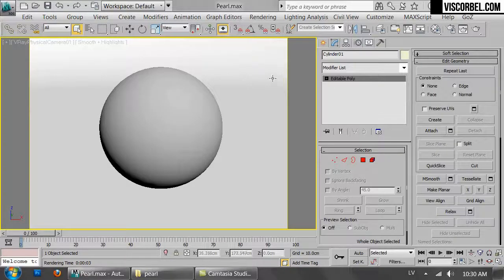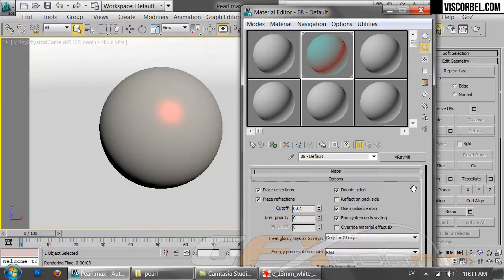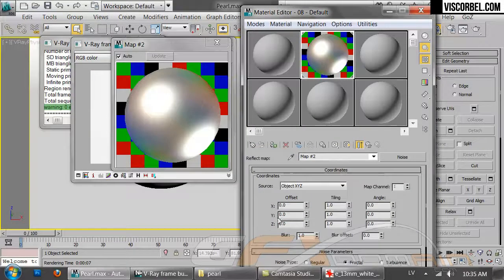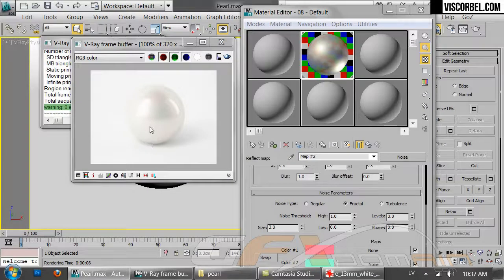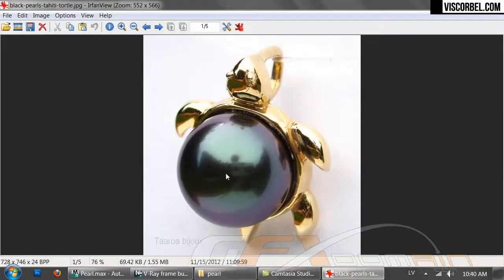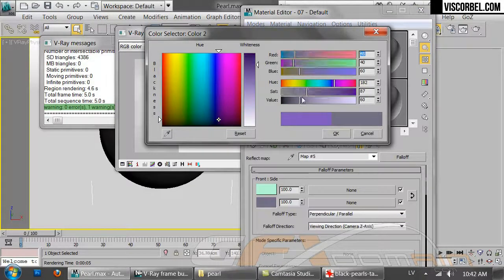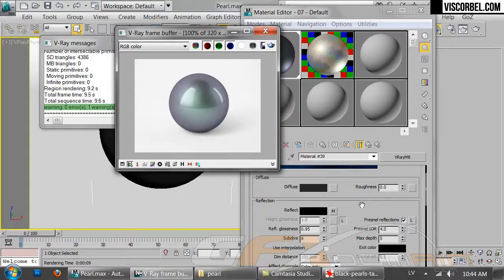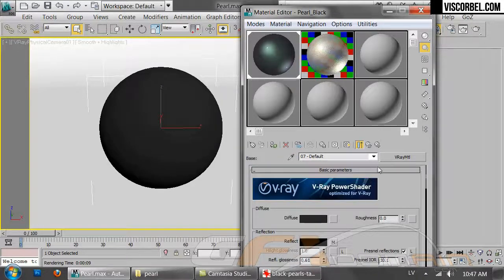آموزش ساخت متریال مروارید pearl Vray ویری تری دی مکس فتوشاپ